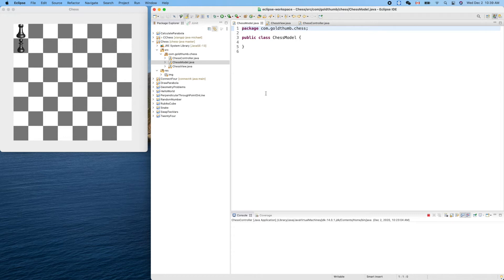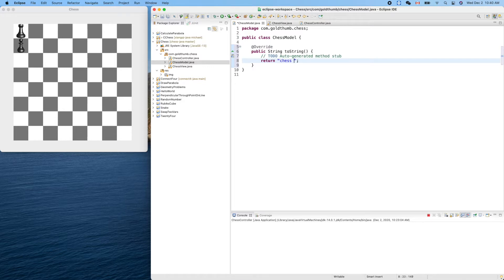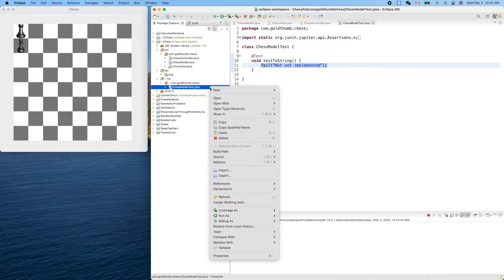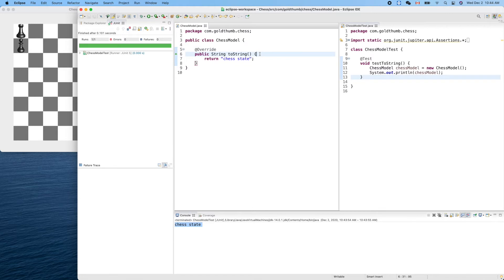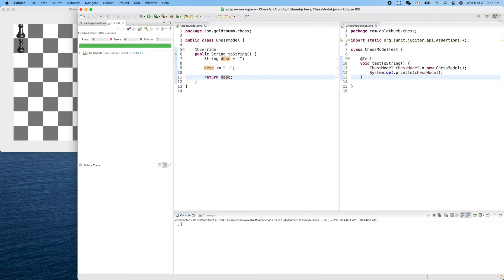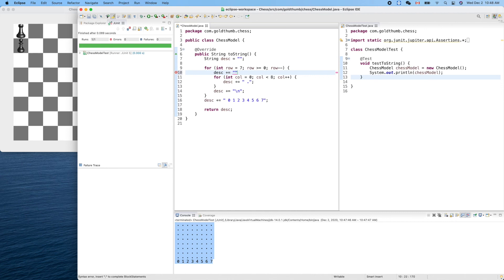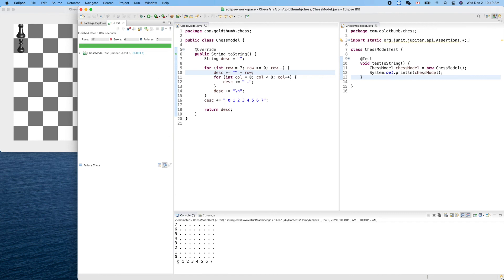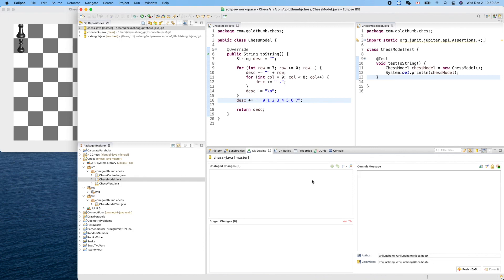Java Chess 007: Overriding ChessModel.toString() to print an labeled empty chess board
We created a source folder "tst" to put JUnit test cases.